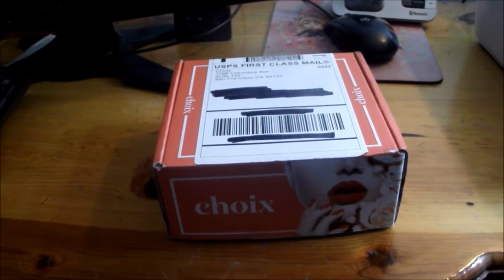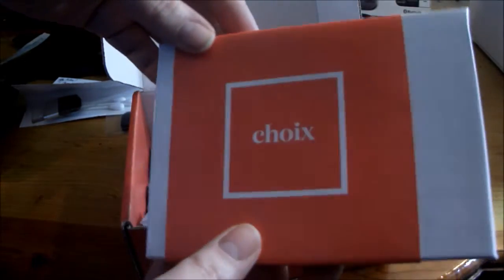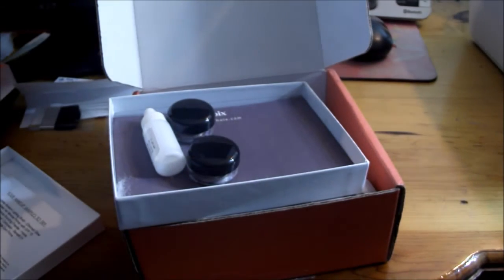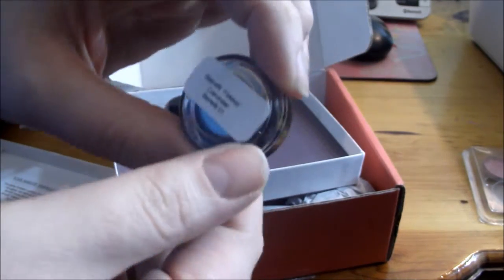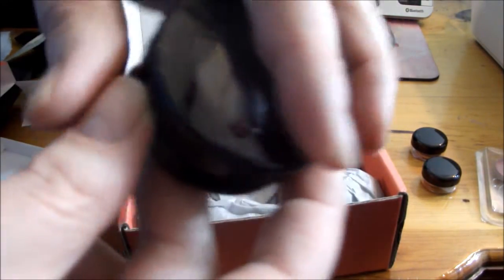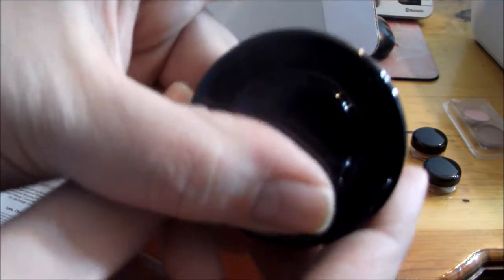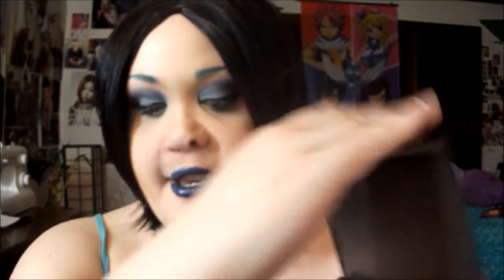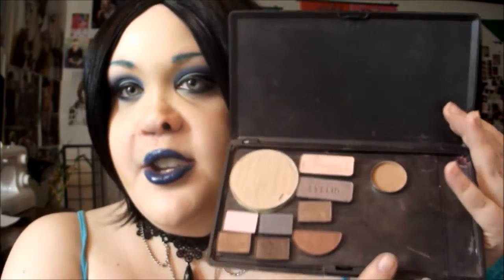Choix Unboxing and Mini Review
Choix pronounced "Shwaa"
Bringing the makeup counter to you

Amazon Wishlist: